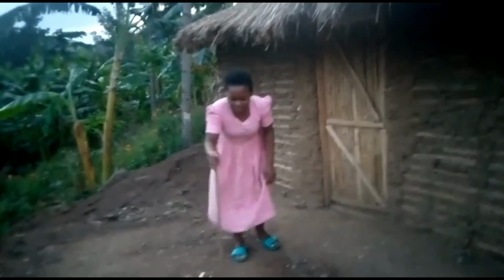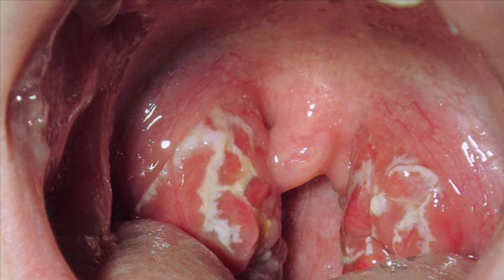Sydenham Chorea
Teaching video for group of Clinical Officers in Uganda discussing Sydenham Chorea and Acute Rheumatic Fever